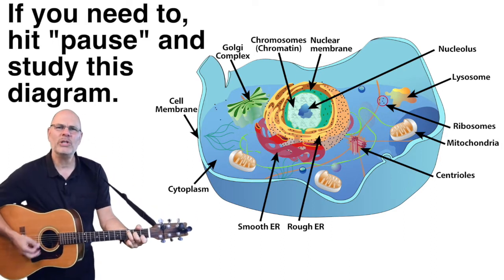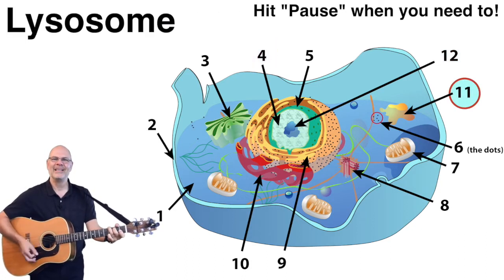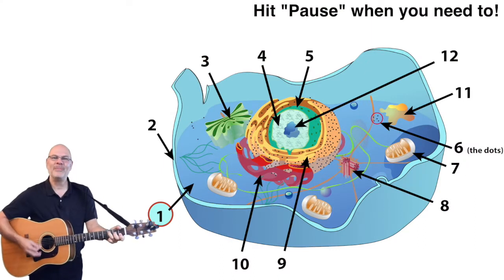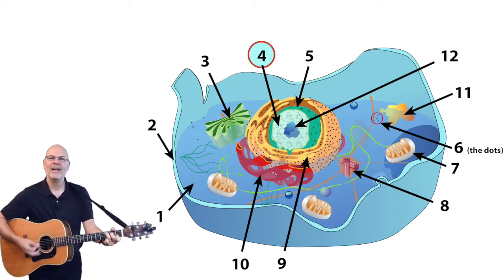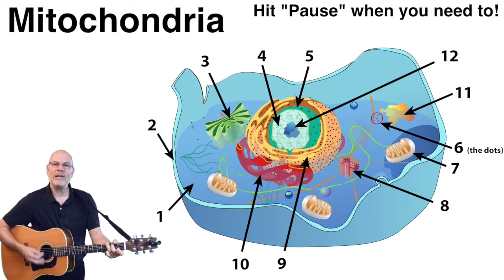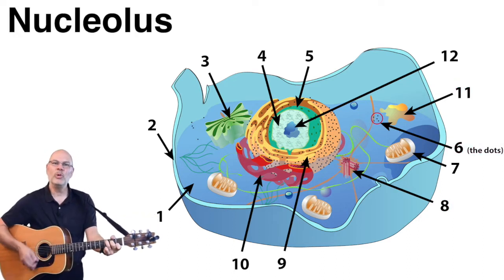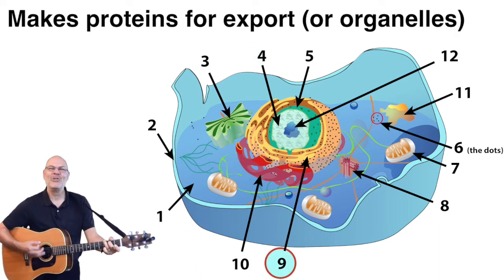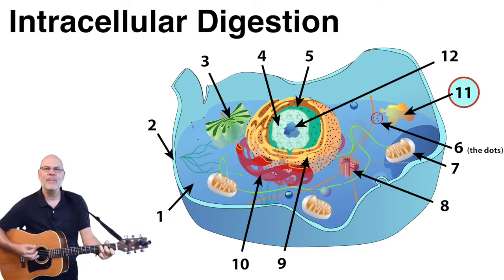Animal Cells Musical Quiz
This musical quiz allows you to review the parts and functions of animal cells. It's a great way for you to master cell structure and function (AP Bio Topics 2.1 and 2.2).
Organelles covered include the nucleus, cell membrane, rough and smooth ER, Golgi Complex, Lysosomes, Mitochondria, cytoplasm, chromosomes, and ribosomes.